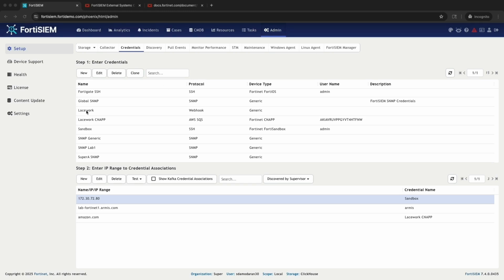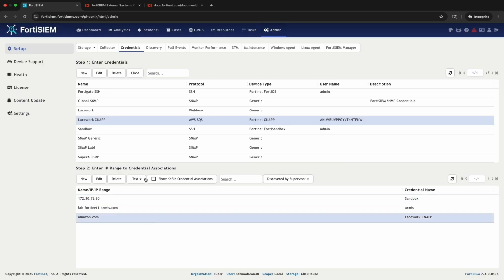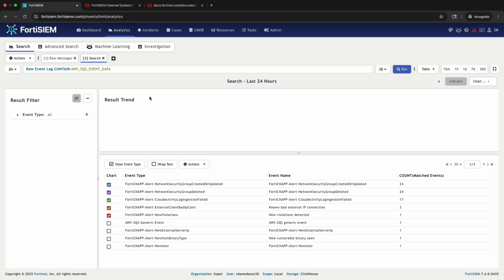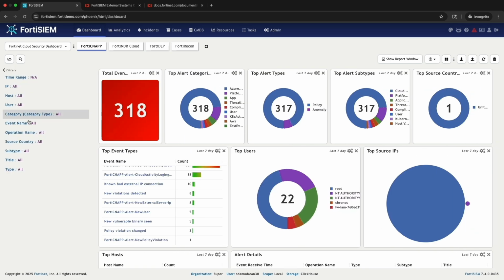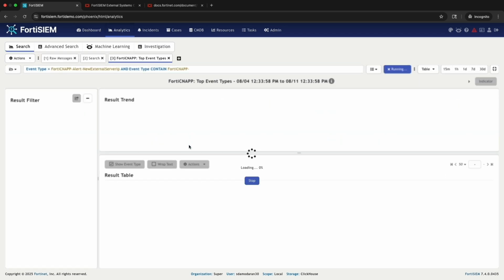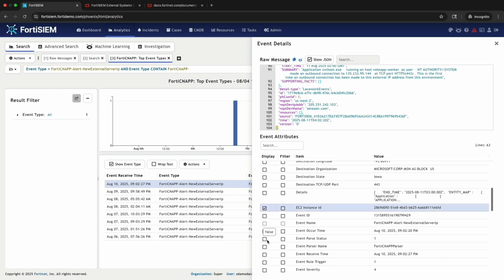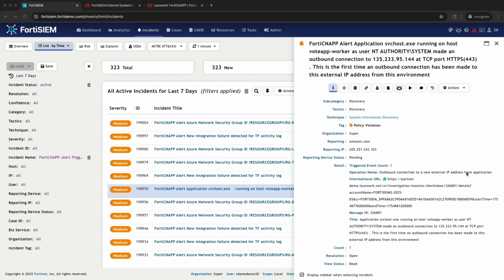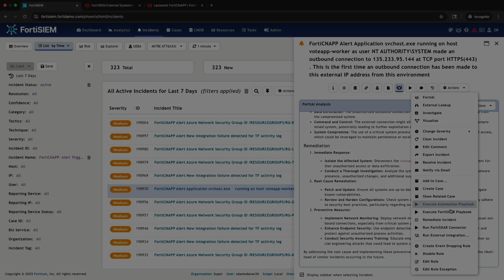FortiSIEM FortiCNAPP Integration | Product Demo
This demo walks you through the process of integrating FortiSIEM with Lacework—also known as FortiCNAPP—to create a unified view of security events across your cloud and on-premises environments.